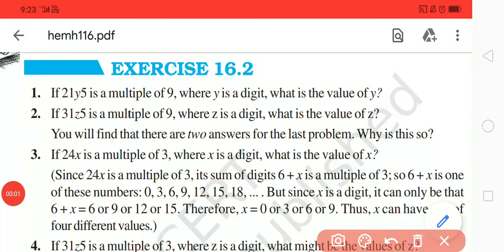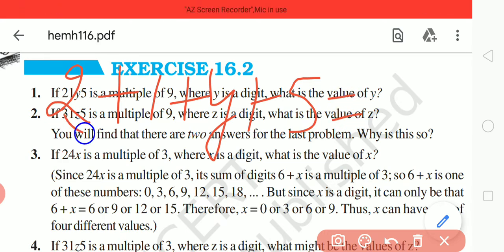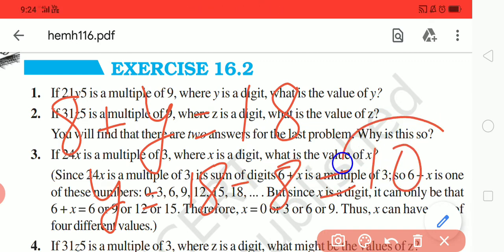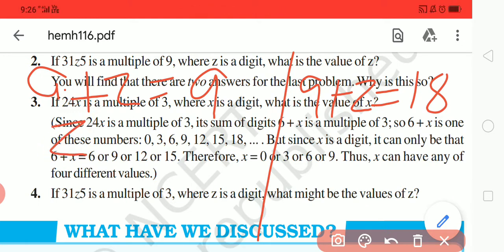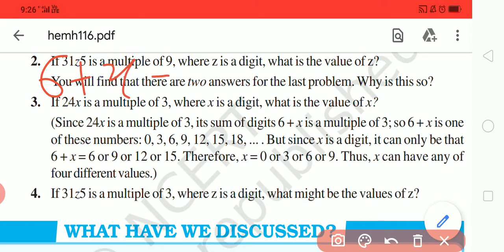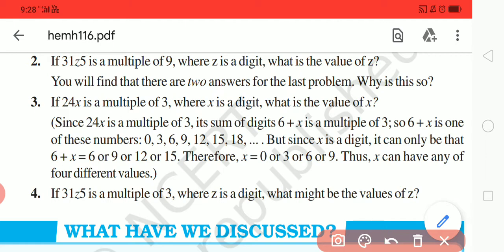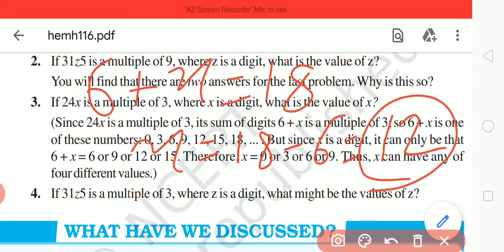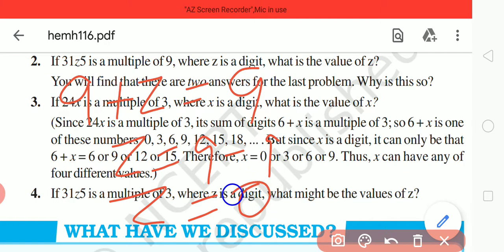#1#2#3#4 exercise-16.2 class-8th NCERT by JD MATHS SOLUTIONS